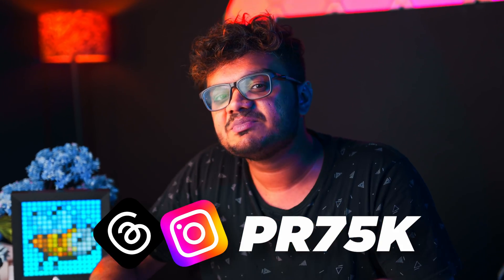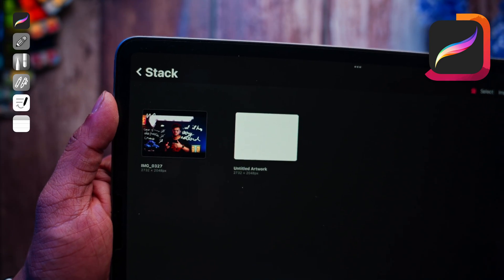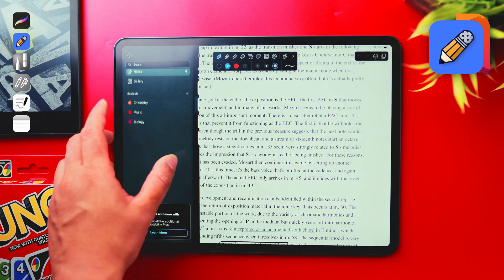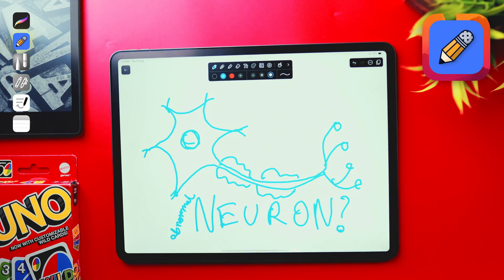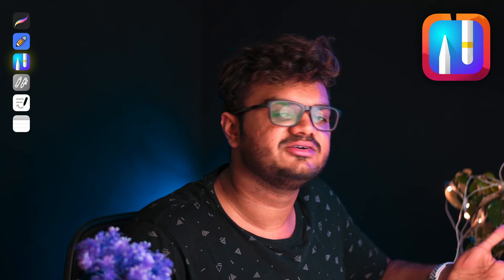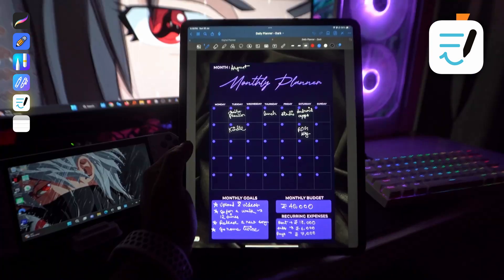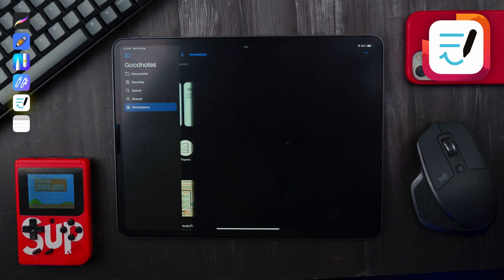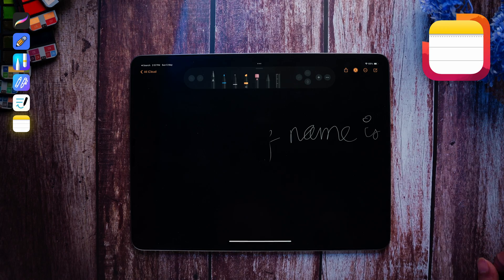The Best Note Taking Apps for iPad 2024 📝📱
Looking for the best note-taking apps for iPad in 2024? Look no further! In this video, we'll review the top apps that will help you stay organized and productive on your iPad. From features like handwriting recognition to cloud syncing, these apps have it all! Don't miss out on these must-have apps for any busy individual.

FEATURED PRODUCTS:
iPad Pro
iPad Air
Apple Pencil
Grip for Apple Pencil
Magic Keyboard for iPad
Matte Screen Protector

TIMESTAMPS:
0:00 Pilot
0:26 Procreate
1:50 Notability
4:09 Noteful
5:27 Collanote
6:39 GoodNotes 6
8:20 Apple Notes